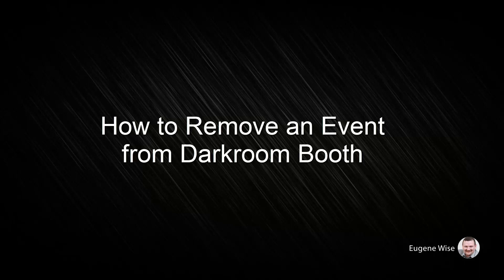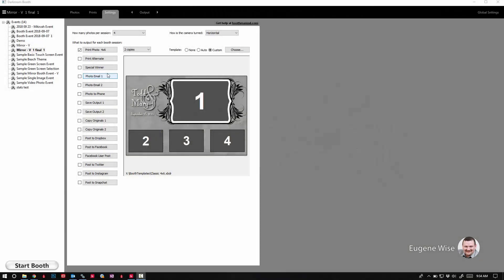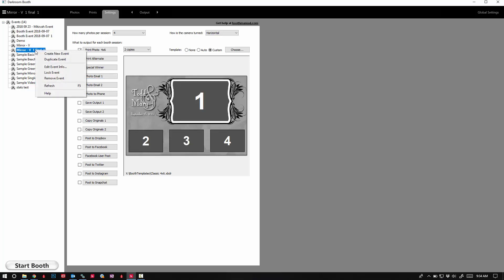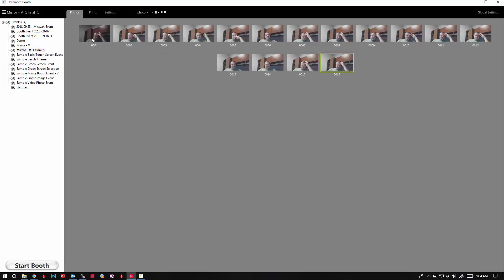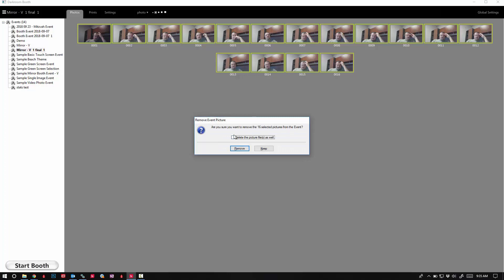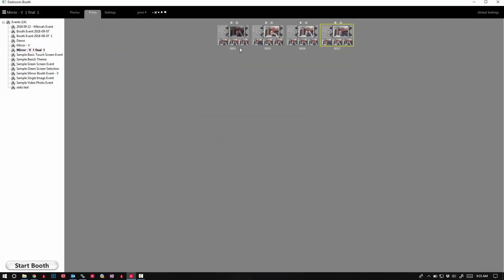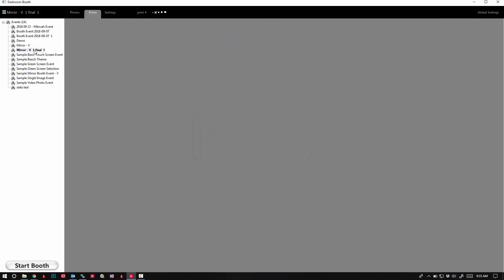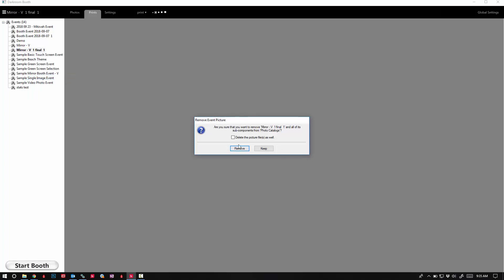How to Remove an Event from Darkroom Booth